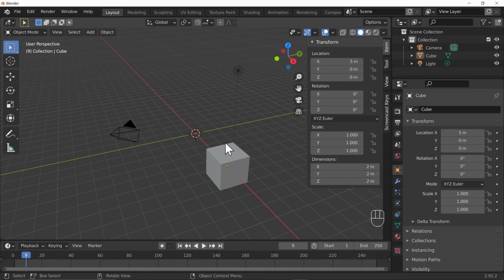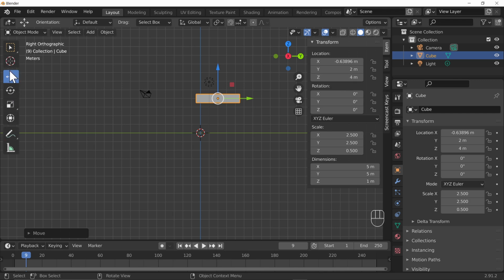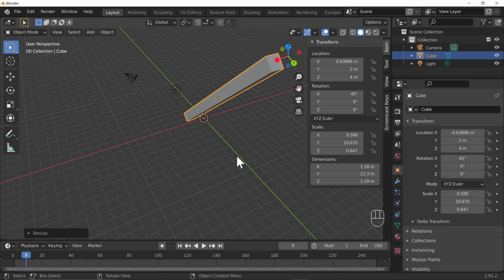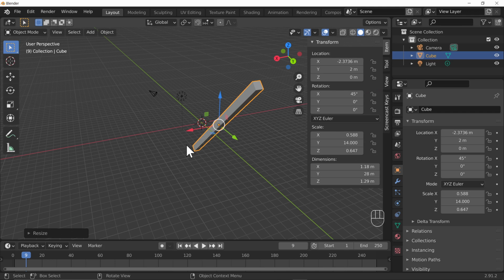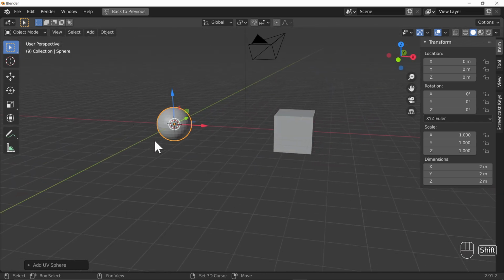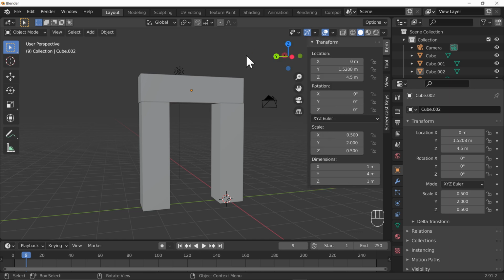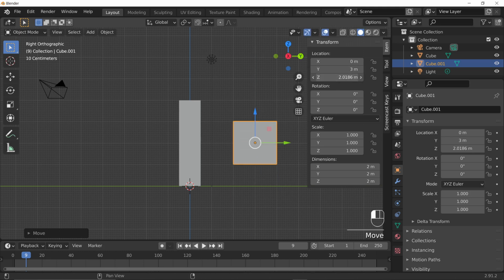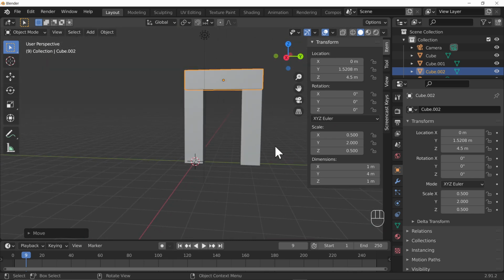6 Transforming Objects